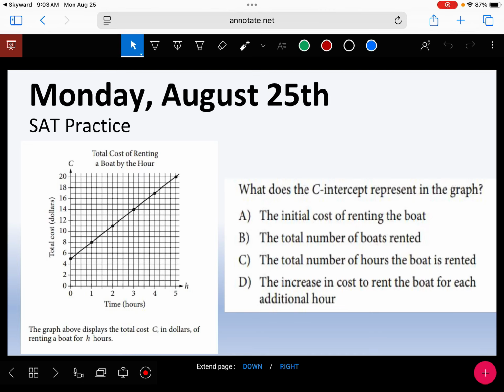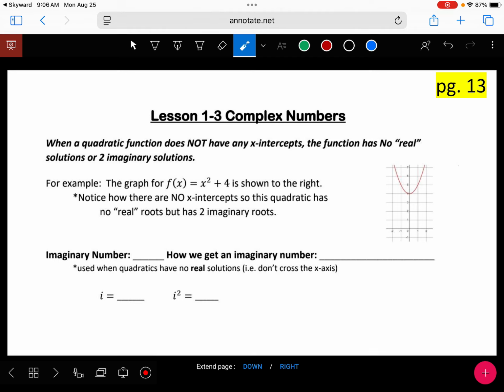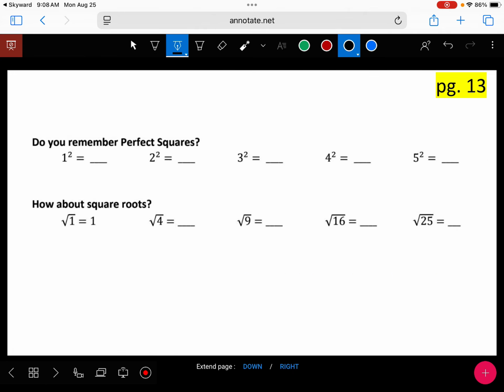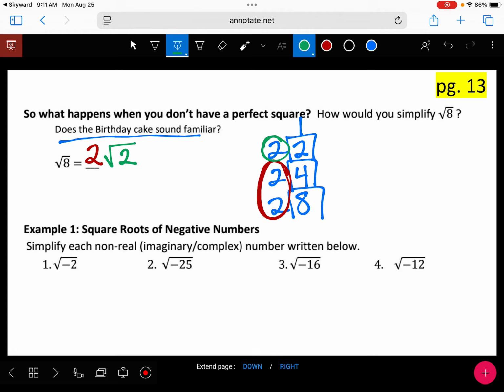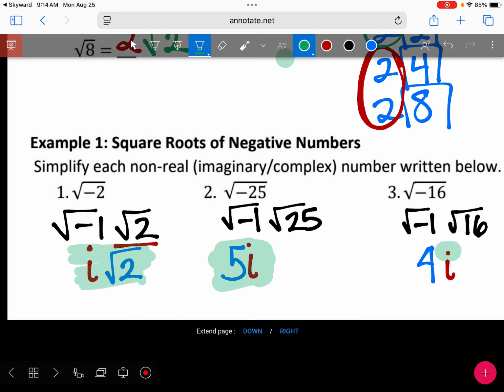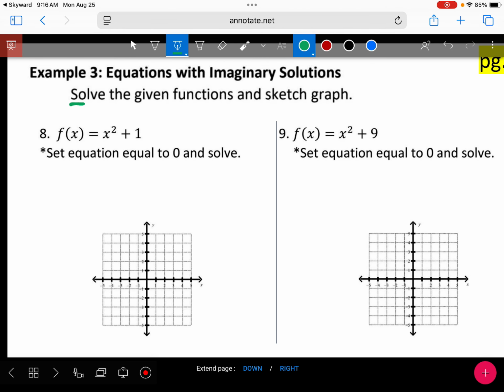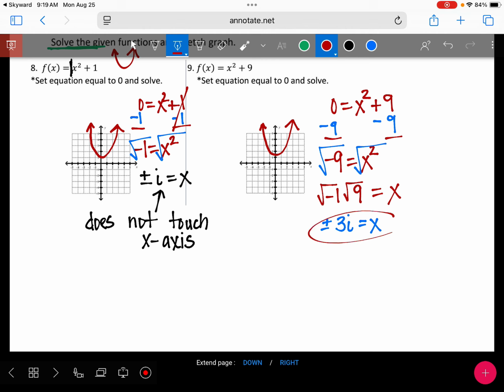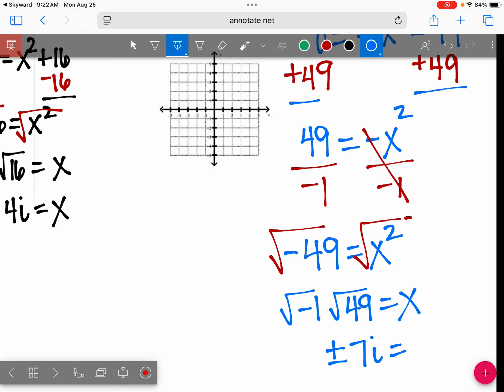8/25 1.3 Complex numbers